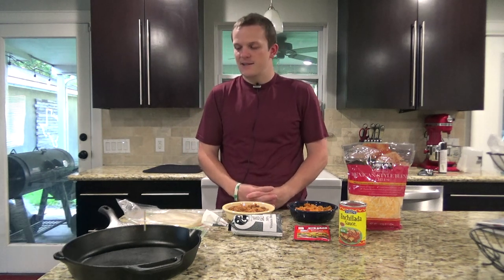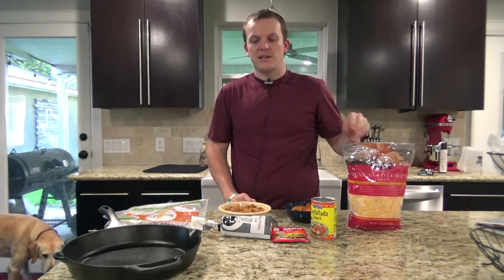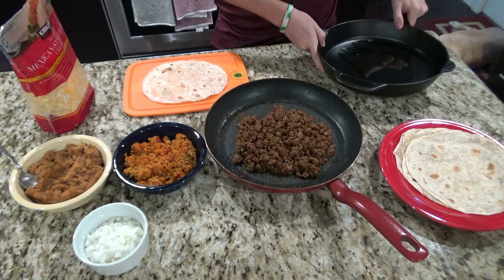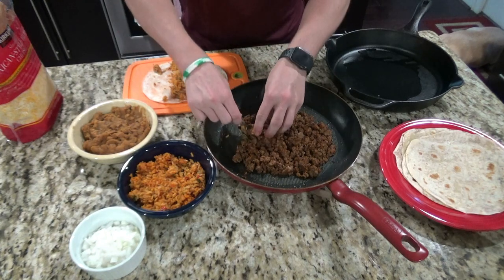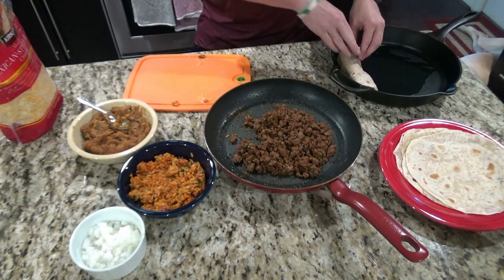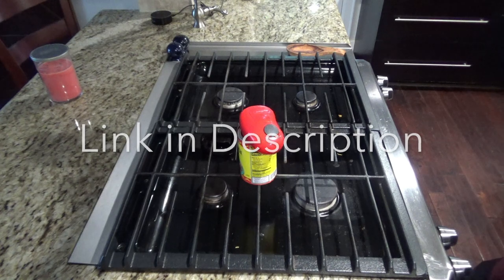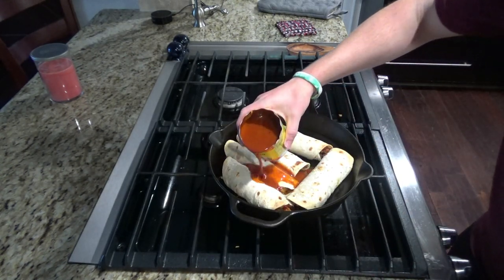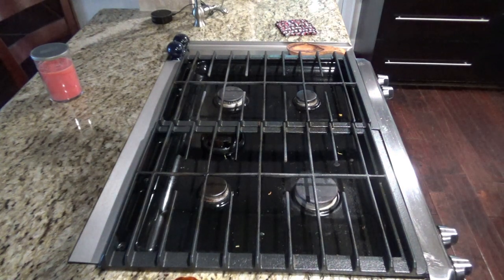Smothered Venison Burritos: Skillet Sundays #6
Cast Iron Smothered Burrito Recipe. Add any meat or ingredients you like. For this recipe, I used ground venison.

Can Opener

Ingredients:
4 Tbs Olive Oil
1lb Venison or Beef
1 Onion
1 packet taco seasoning
5-7 tortillas - Look in to raw tortillas from costco, these are awesome.
1 can refried beans
1 package of Spanish rice
2-3 cups of shredded cheese
1 15oz can of enchilada sauce
*Any other fillings you like in your burrito